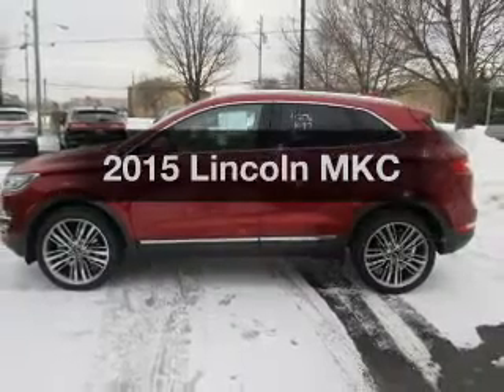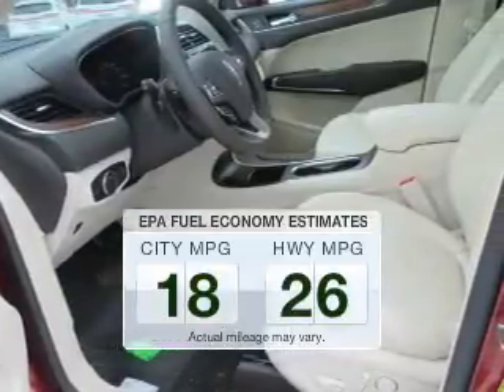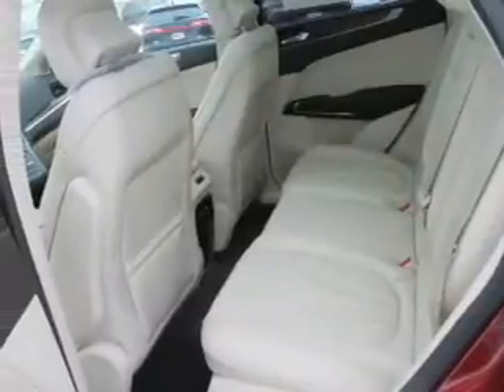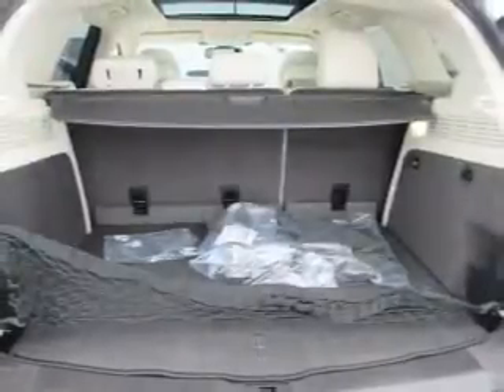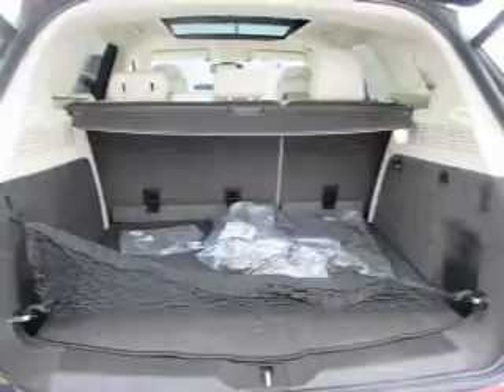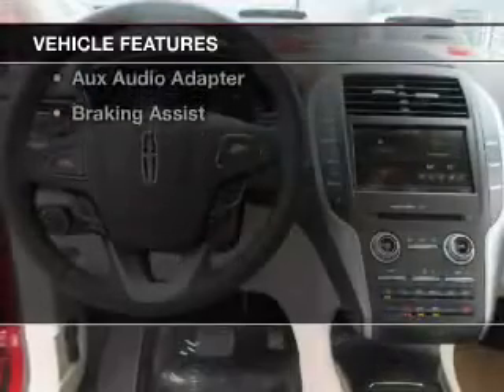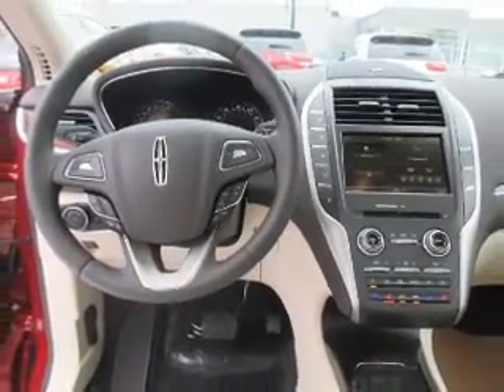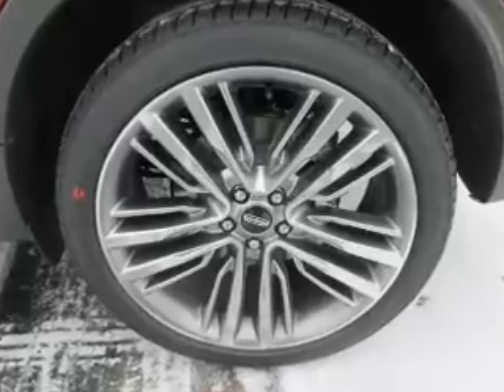2015 Lincoln MKC - Middleburg Hts OH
Year: 2015
Make: Lincoln
Model: MKC
Trim:
Engine: 2.3 L, 4 cylinder
Transmission:
Color: Red
Mileage: 54
Address:
6630 Pearl Road